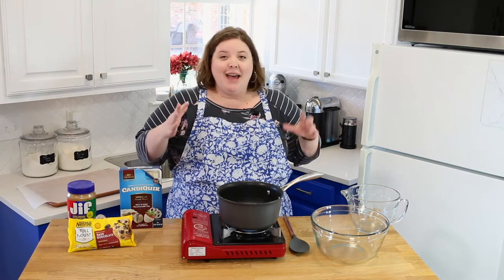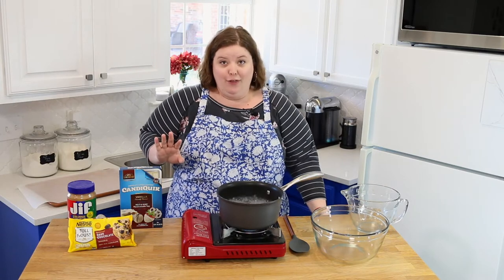The One With the Tiger Butter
Amazing Aprons and Kitchen Textiles:
*code won't work with already discounted solid colored aprons and home decor*

When I was in Elementary School, I was blessed to have my very favorite teacher twice. I had her in the 1st and 3rd grades. Anytime, as a class, we would be rewarded with a treat she made us Tiger Butter. I always LOVED it! When I was in High School I found the recipe, and I've been making it ever since. This is a MUST try!!